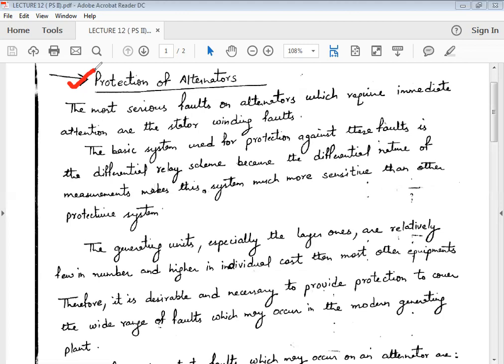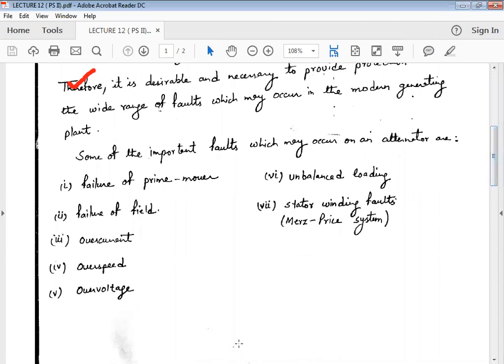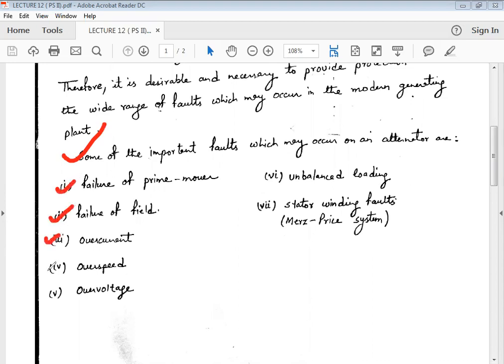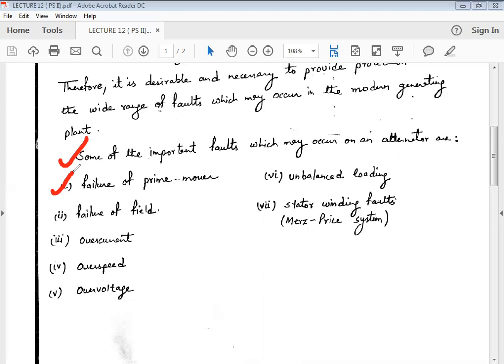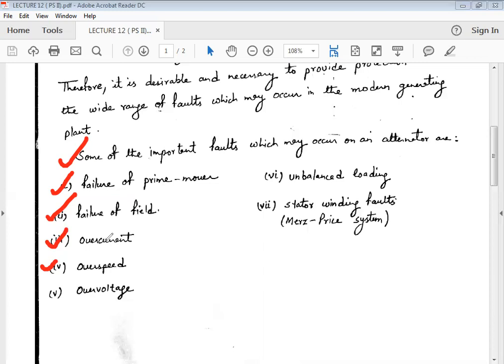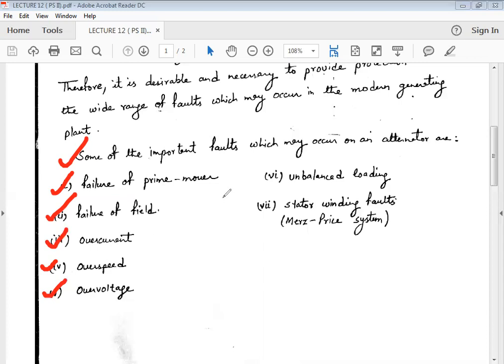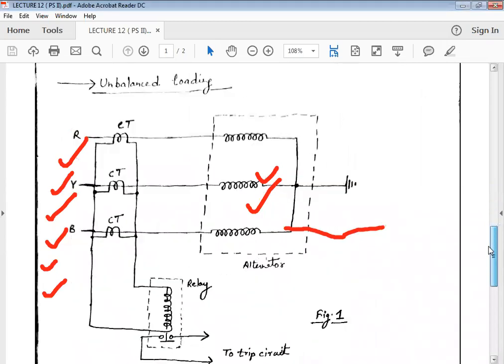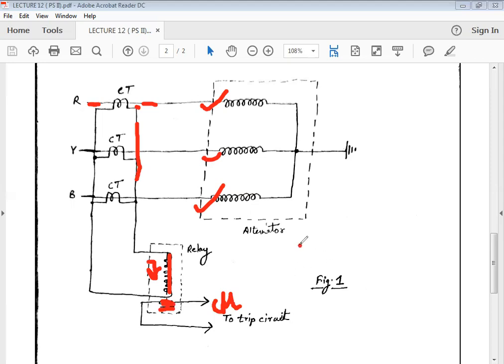LECTURE 11 (SGP)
PROTECTION OF ALTERNATORS